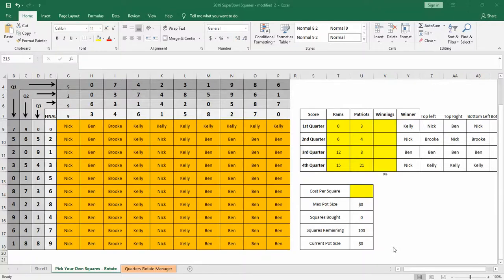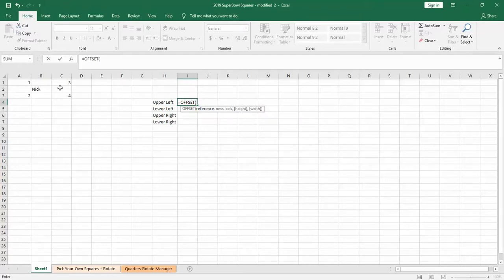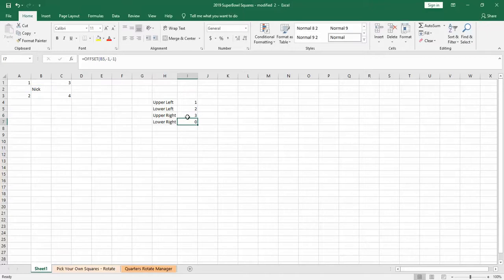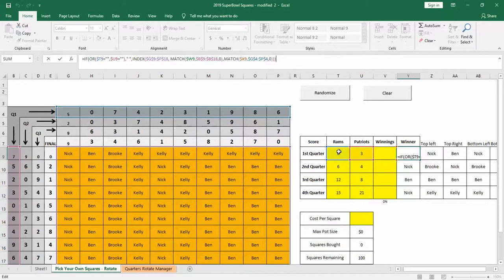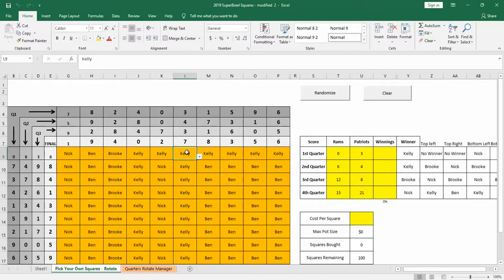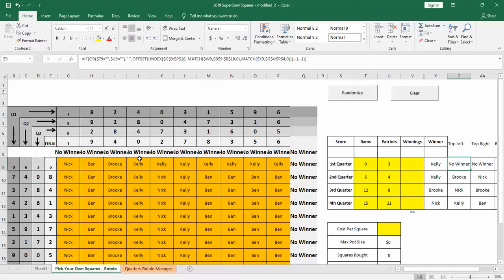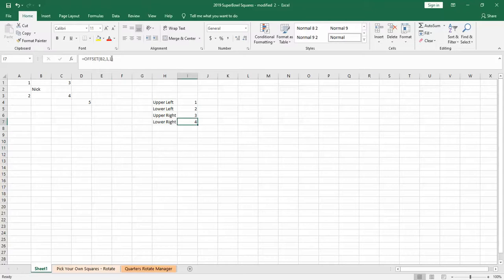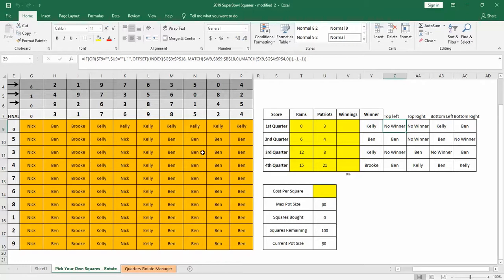How to find value of diagonal cells in Excel table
Today I'm going to show you how to use the OFFSET function combined with Index and Match to find the values of diagonal cells in a table using my Super Bowl squares template as example.